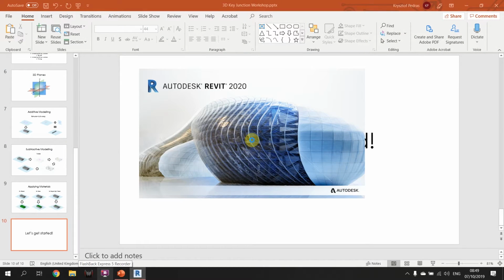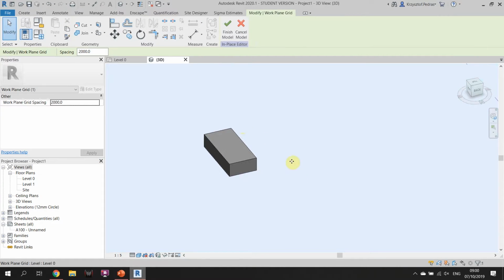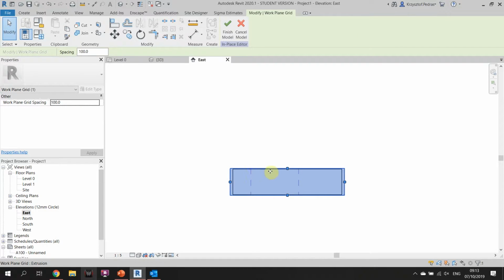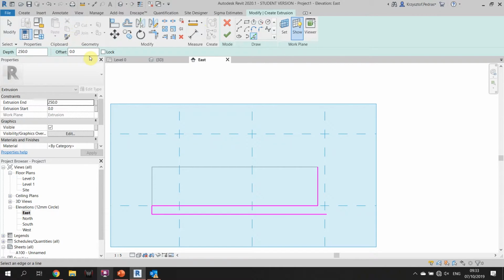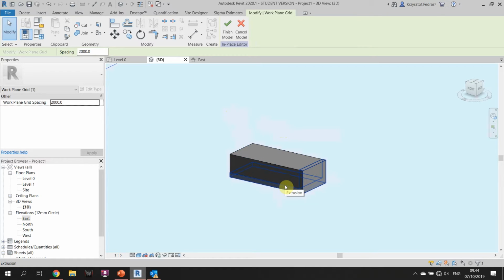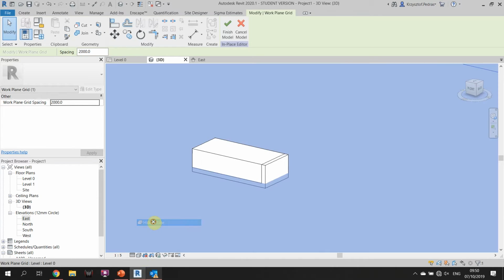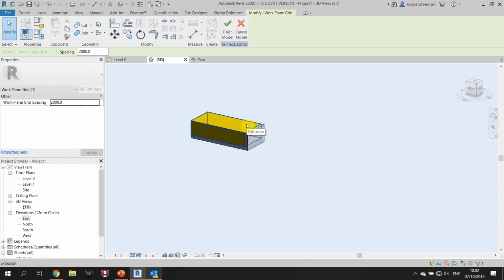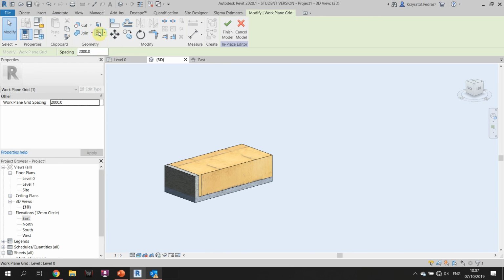1 Brick Modeling, Planes, Extrusion, Materials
KEA 1st Semester Workshop